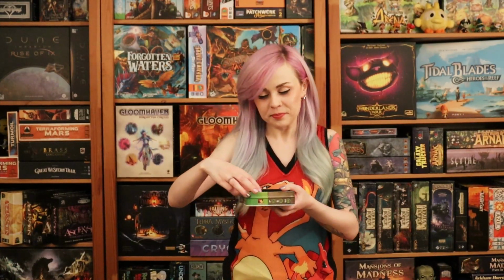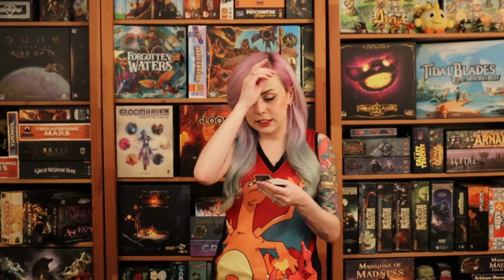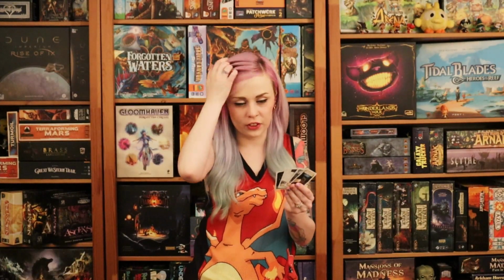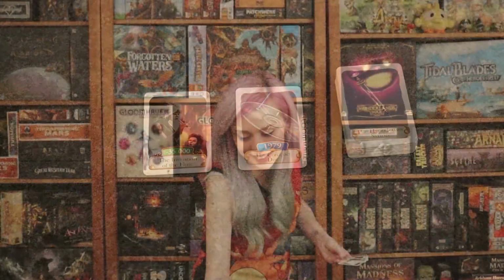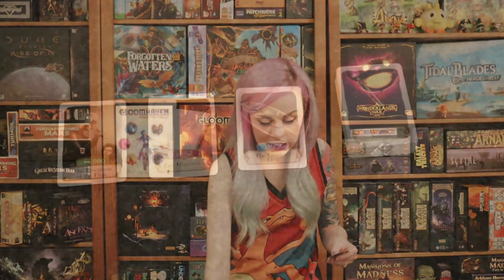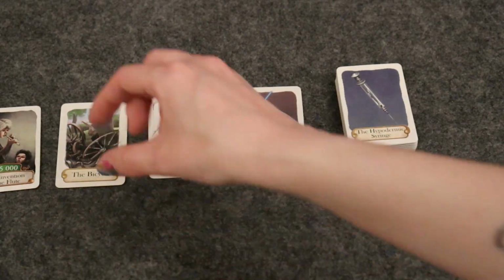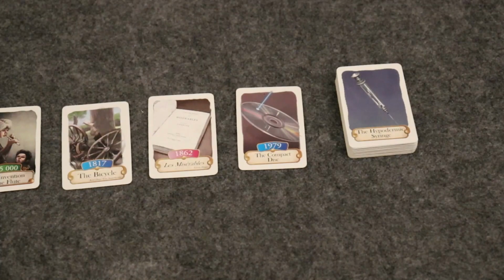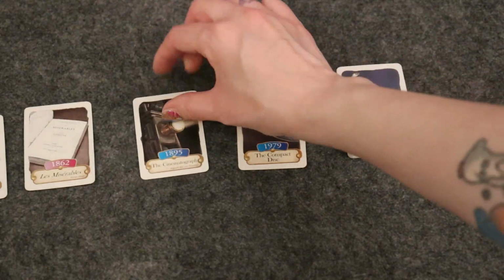7 Small Box Games For Your Collection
00:50 - Shear Boardom
02:53 - Game Foundry
06:00 Professor Meg
09:35 The Board Game Critic
13:46 Date Night Dice

We are the Boardvengers! Taken from different places across the gaming cosmos and the multiverse we have come together to bring you the best of Board Gaming! Each Tuesday a different Boardvenger will host a topic or video and there may or may not be other Boardvengers that join for opposing or supporting opinions. Below you can find more information about each of the boardvengers, but of course, the best place to find us is on our

McKay Anderson - The Board Game Critic - @theboardcritic
Ben and Em - Date Night Dice - @datenightdice
Nelson - Fantasy and Some Flights - @fantasyandsomeflights
Roberto - Shear Boardom - @shearboardom
Dave - Game Foundry - @gamefoundry
Meg - Professor Meg - @professormeg
Jason - D20 Woodworking - @d20woodworking